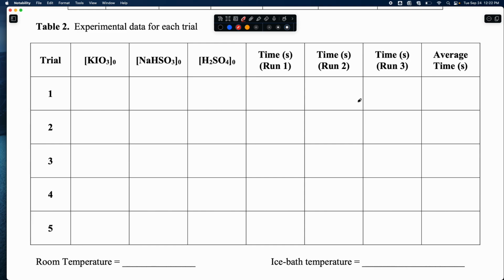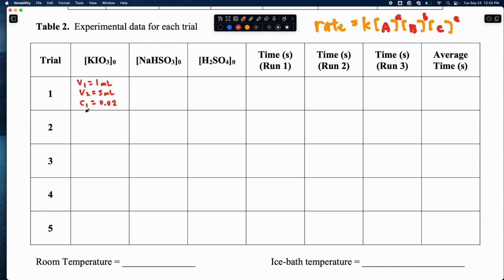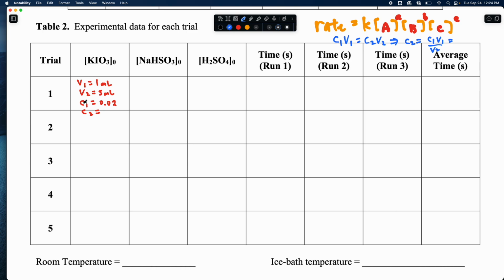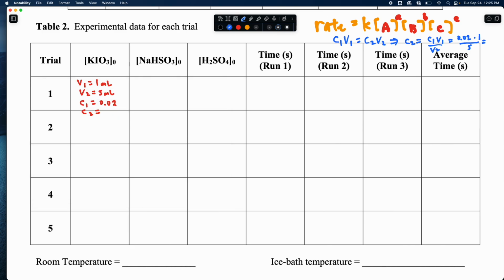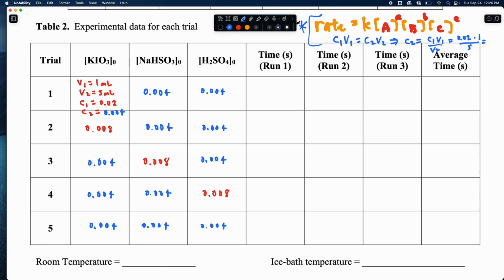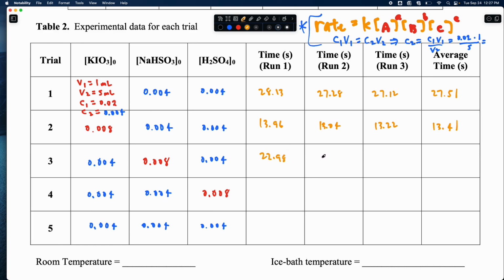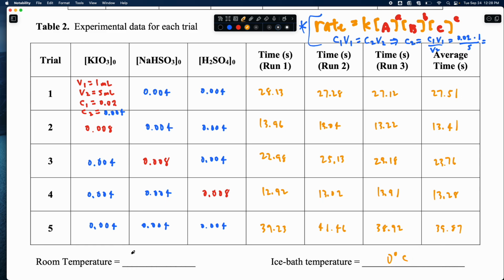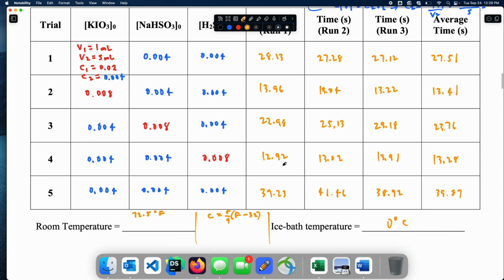Kinetics Lab - Table 2